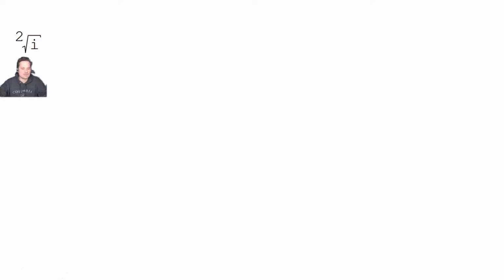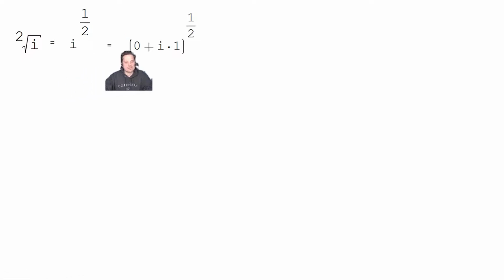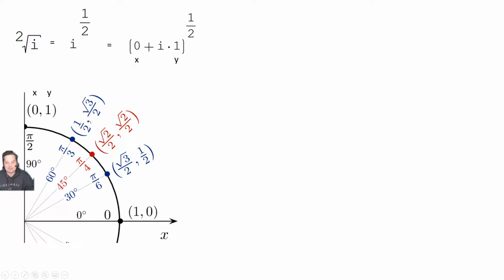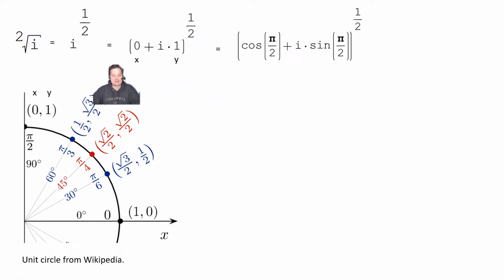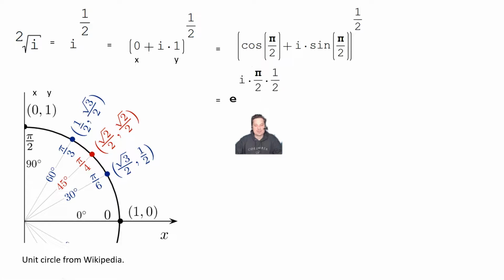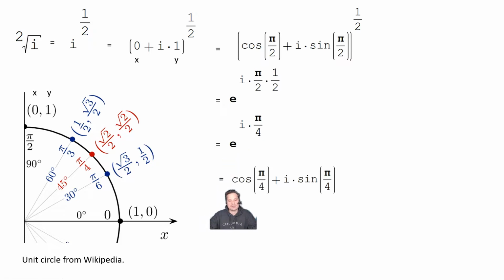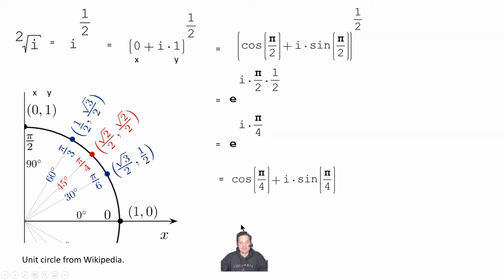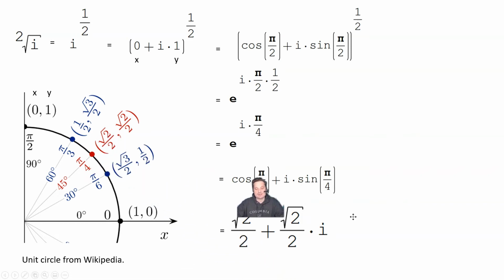sqrt of i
In this video, I will show you how to find the square root of the imaginary unit, i. First, we can rewrite i as i^(1/2) using the definition. Then, we can write it as (0 + i * 1)^(1/2), which is simply i. Now, let's consider the unit circle. The point with x-coordinate 0 and y-coordinate 1 corresponds to an angle of π/2. We can use this information to rewrite the expression. Instead of 0, we write cosine(π/2), and instead of 1, we write sine(π/2). Continuing, we can rewrite it as e^(i * π/2)^(1/2). Multiplying π/2 by 1/2 gives us e^(i * π/4). Now, we convert it back to the cosine plus sine form, which becomes cosine(π/4) + i * sine(π/4). Evaluating these values, we get (√2/2) + (√2/2)i as the final answer. I hope you found this helpful.